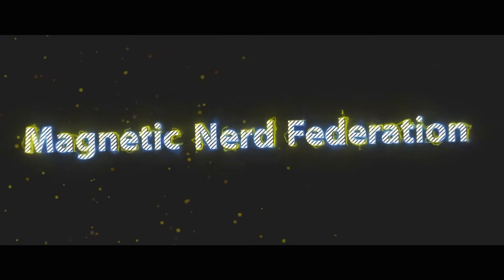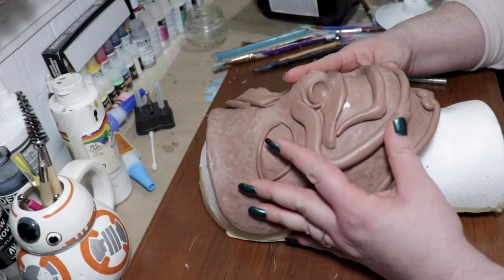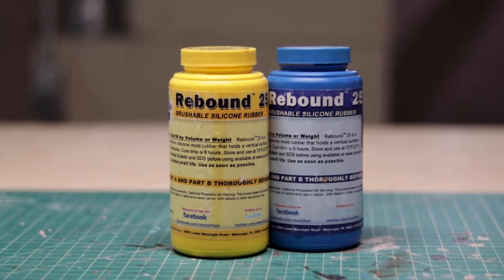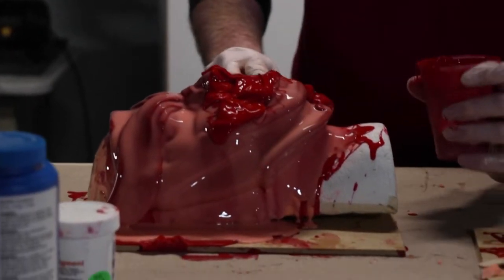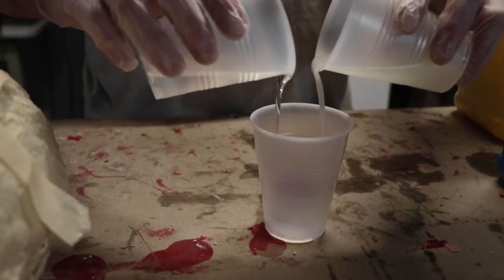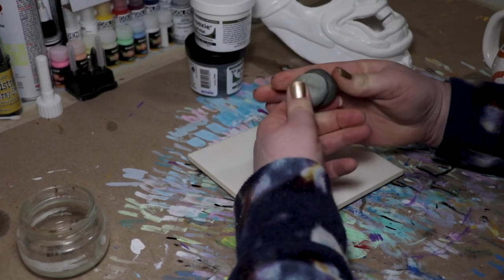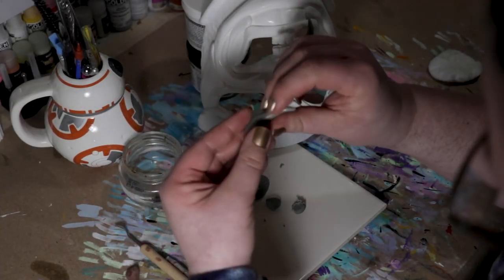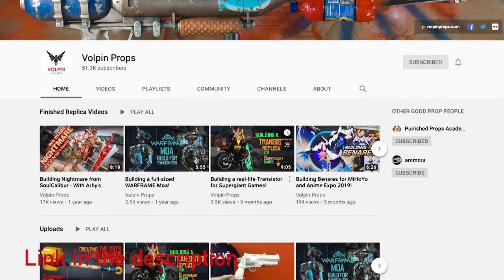Wolverine Samurai Mask | Sculpting - Molding - Painting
The final piece of the Samurai Wolverine cosplay is Here! His mask! The mask, or Somen in Japanese, was a team effort. The mask was first molded out of clay by Ketturah, then a mold and resin casting was made from that clay model by Patrick, then it was sent back to Ketturah to get its colors painted on. This completes a fun project that took a loong time to complete. Enjoy!

Other Makers that Inspired for this project

Extra Credit
Volpin Props

Material List
Monster clay            Acrylic paint
Paint brushes          Clay Sculpting tools
Apoxie sculpt           Silc Pig
Smooth-Cast 65D    Smooth-On Rebound 25
Universal mold release      Rubber gloves
Cups                           Mixing sticks
Plasti-Paste II